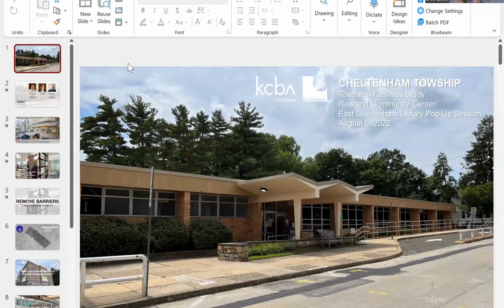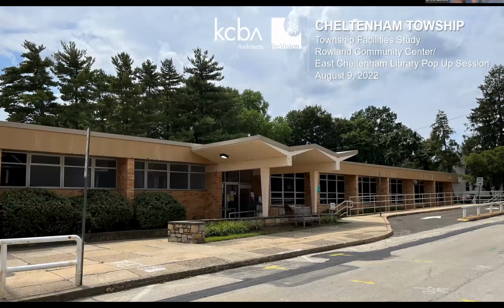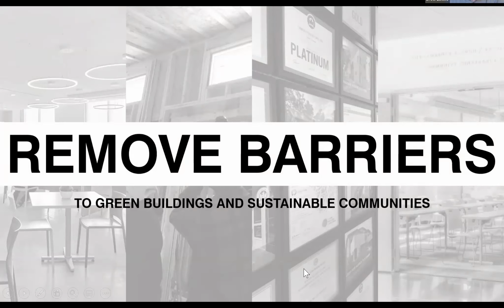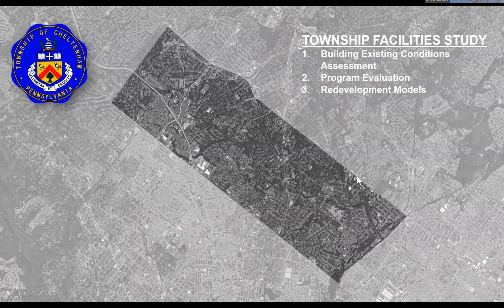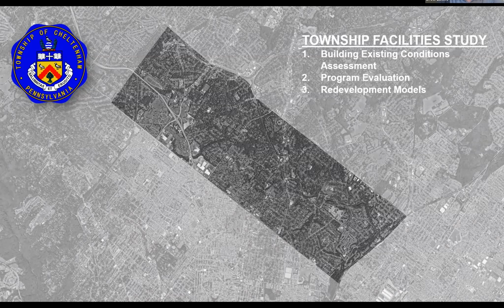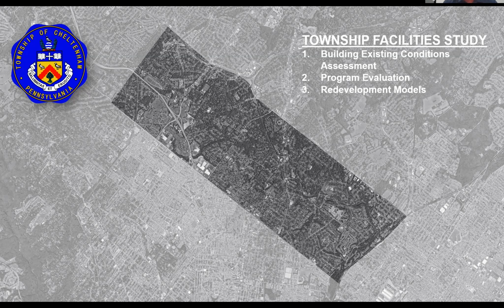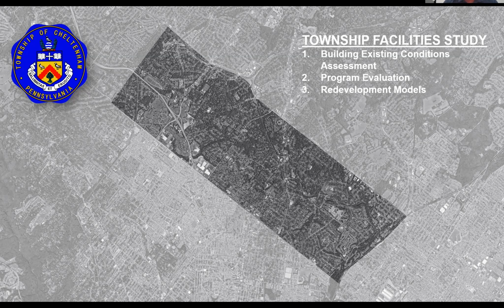August 9, 2022 Township Facilities Listening Session: East Cheltenham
Cheltenham Township and consulting architecture firms KCBA and ReVision held a public meeting to gather resident input from the East Cheltenham community on the future of community facilities.  This conversation is part of information gathering by the architecture firms, as they evaluate the needs of the Township community going forward and assess the current facilities.